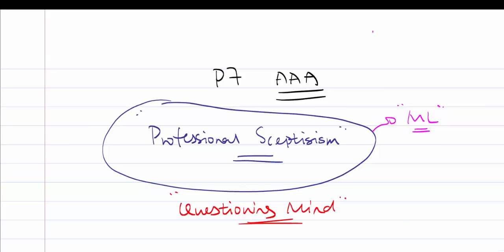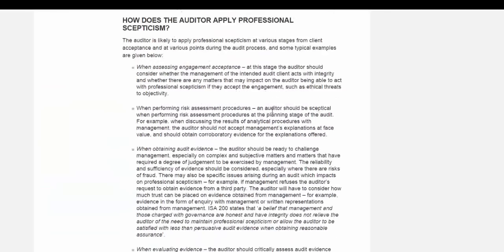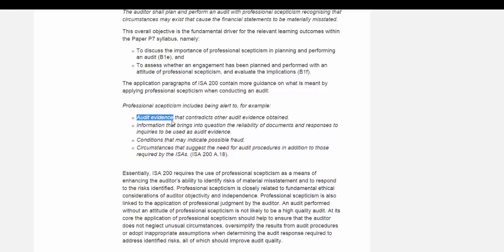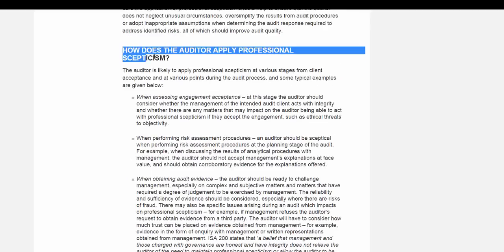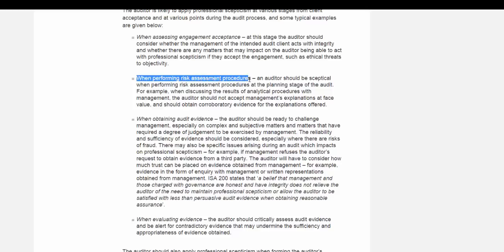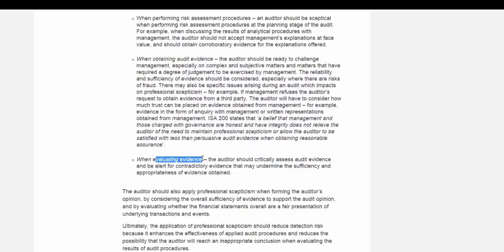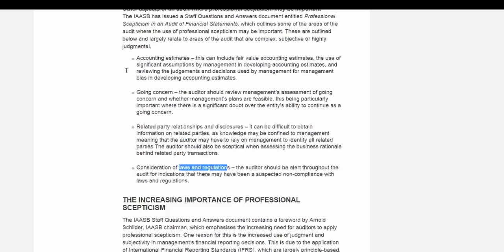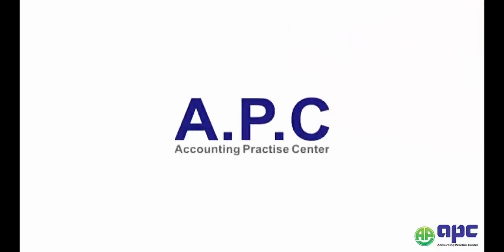ACCA P7 article 2015 on professional sceptisism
and APC is ACCA gold learning provider.